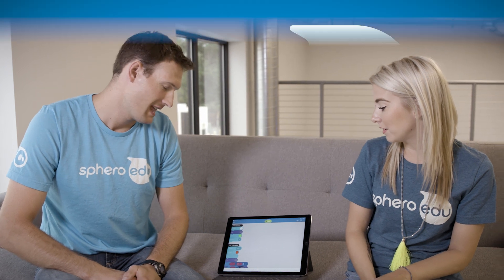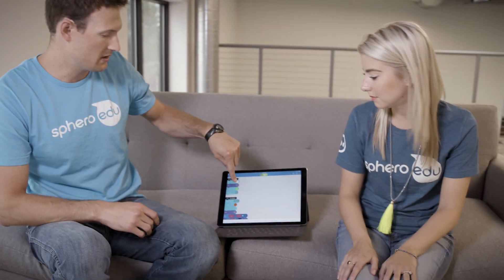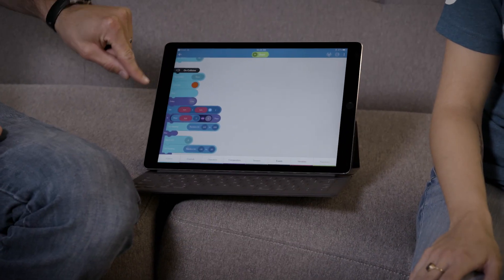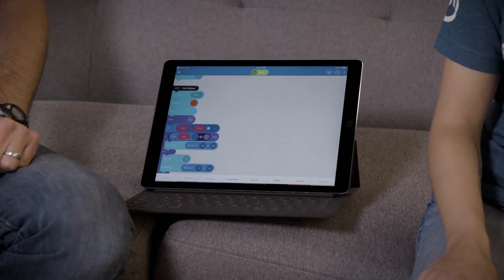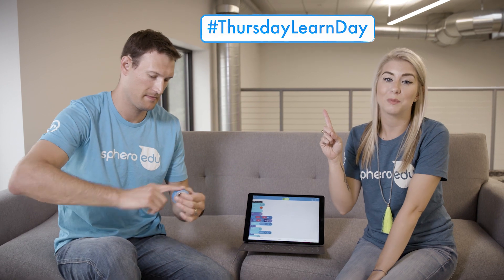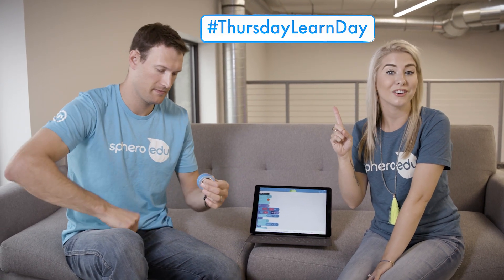Sphero STEAM Activities: Pong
Replicate the game of Pong using your hands or feet as paddles and Sphero as the ball. This program uses the “on collision” event to detect when the robot collides with each player and keeps track of whose turn it is by using a variable. The variable also determines the random angle calculation in which Sphero bounces, keeping the game unpredictable. How long can you Pong? Grab a friend and try it out.